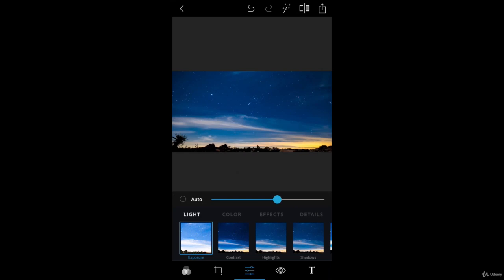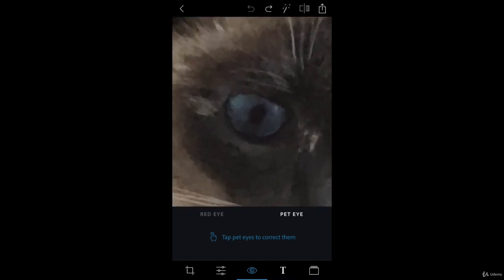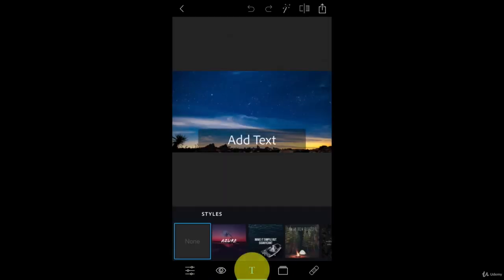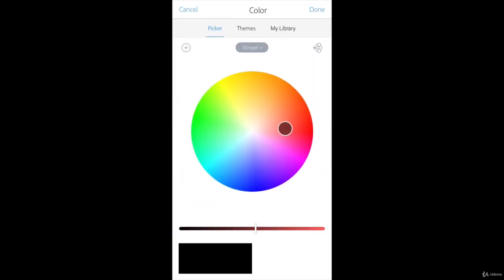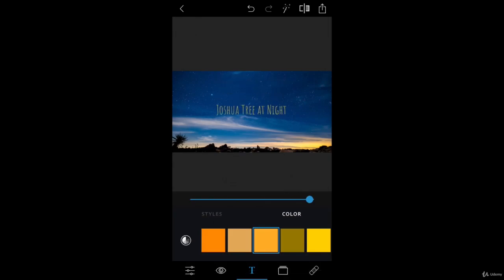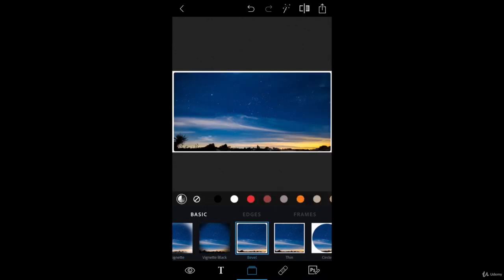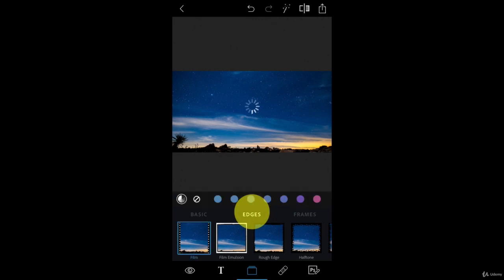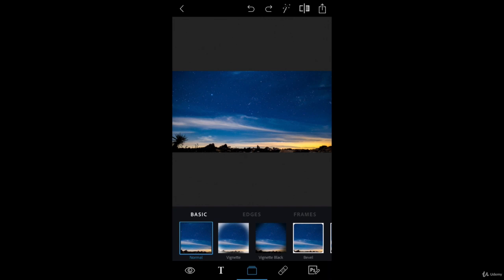31. Photo Editing in PS Express (7-11)(1)